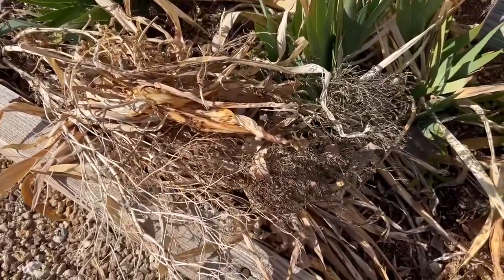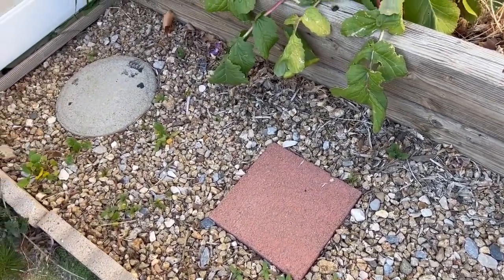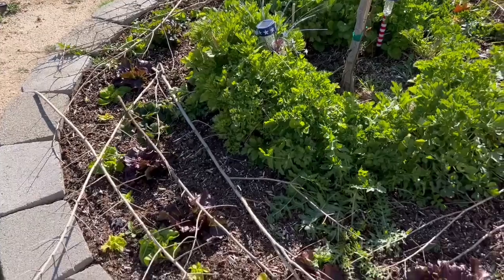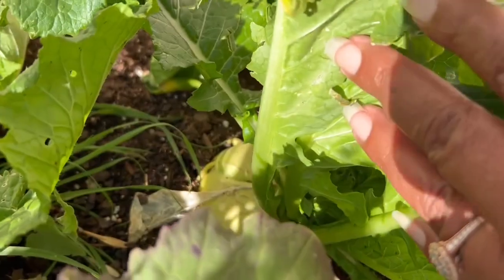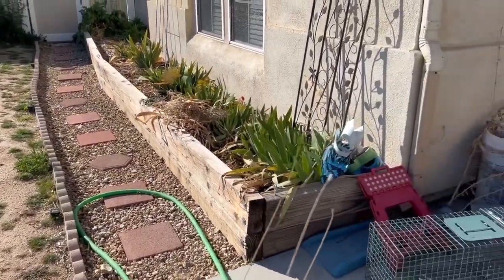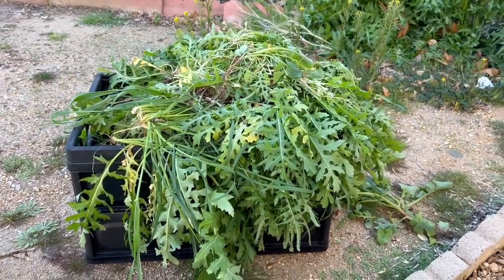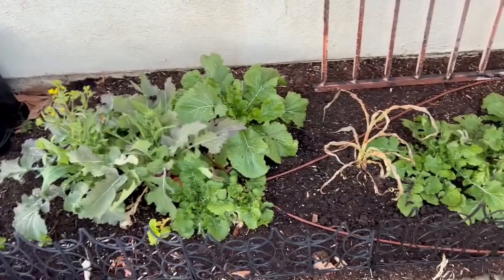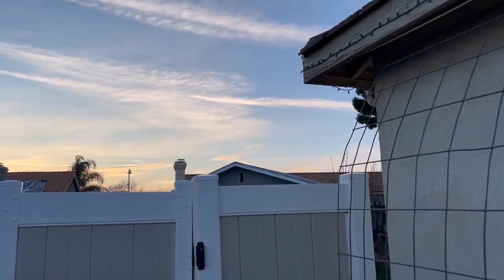All About The Weeds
My name is Kisha and I live in the high desert of Southern California zone 8b. I live on a quarter acre property in a suburban neighborhood with my husband, two out of four kids, my cats Tiger and Sunny, my dog Lola, my three tortoises Thadius, Susie, Cornelia, and my flock of laying hens.